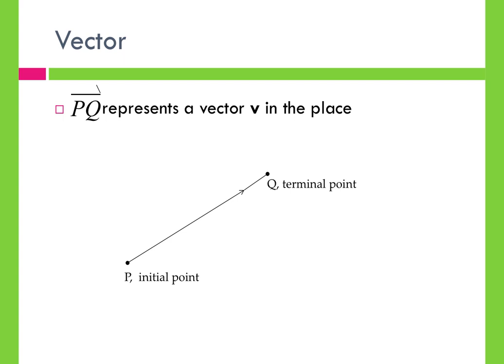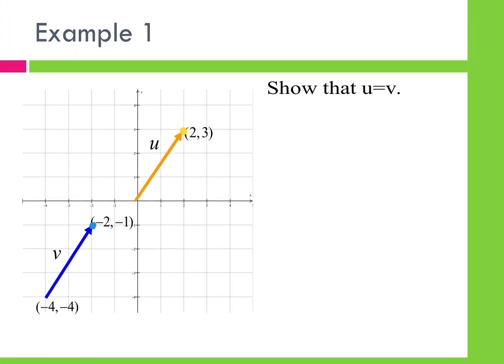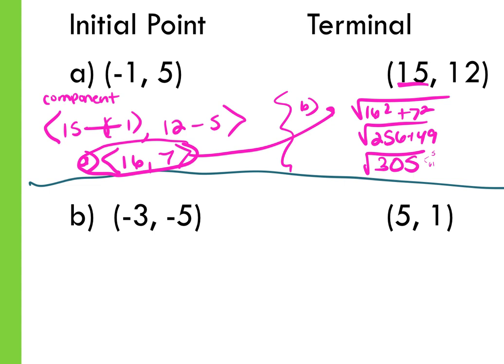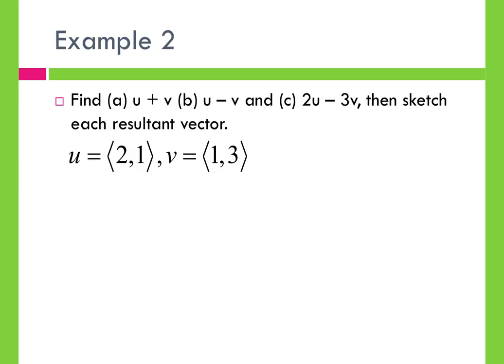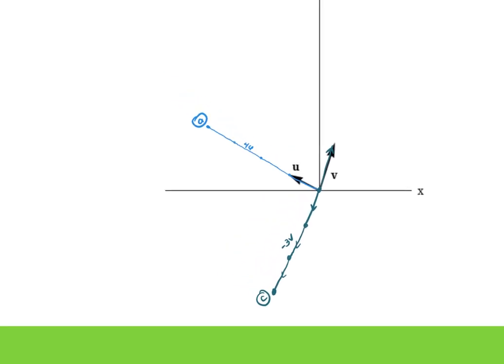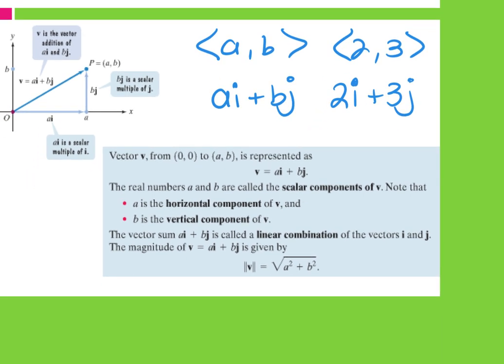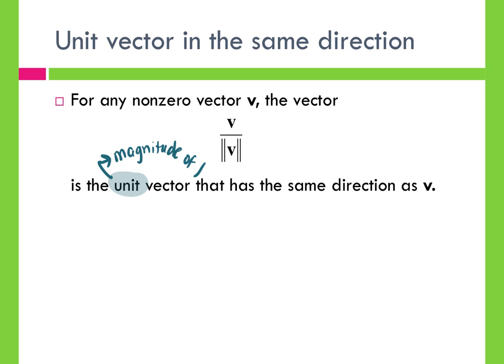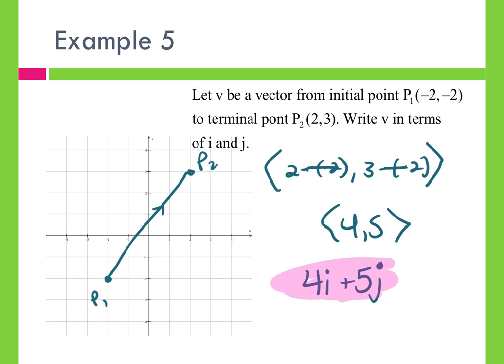1.16_PHA 6.3 Vectors (part 1)